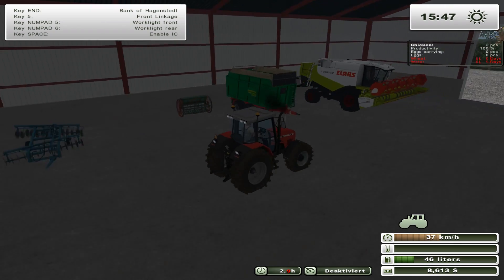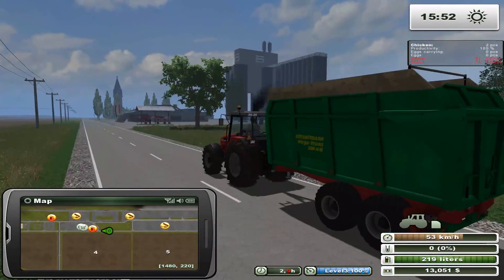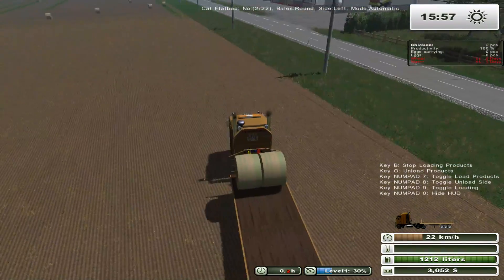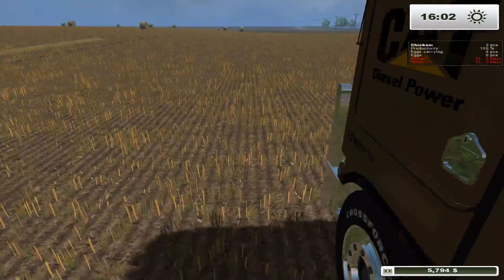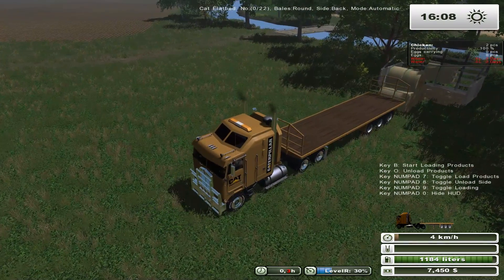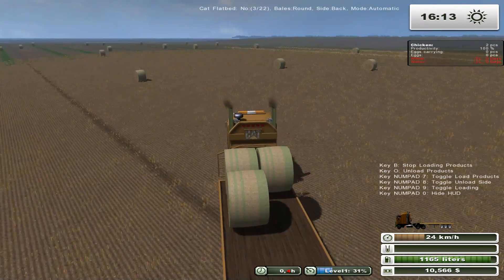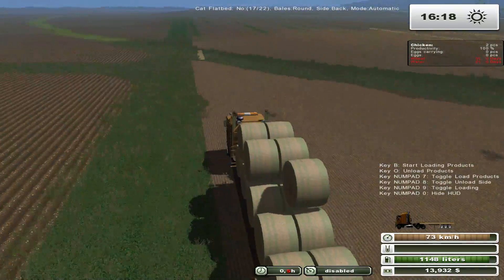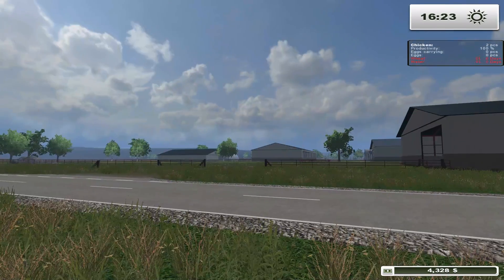Farming Simulator 2013 S4E3 flatbeds and compaction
In this episode we collect the straw bales that we made last episode. Also, we take a load of wheat to sell at the elevator. License for let's plays - Farming Simulator 15 or 13